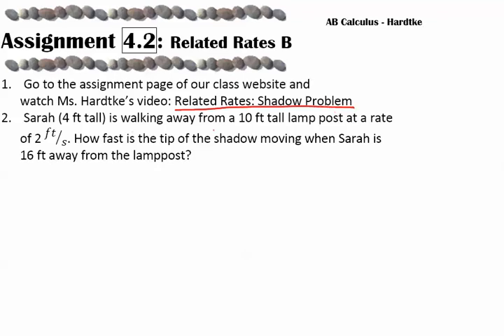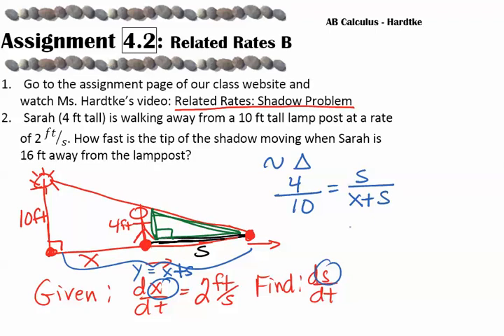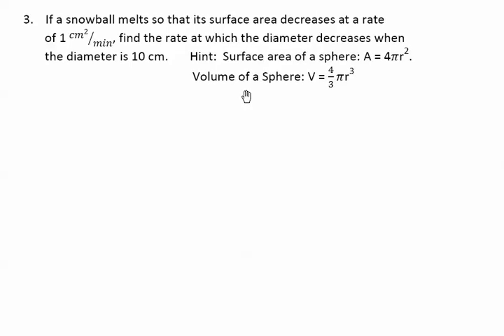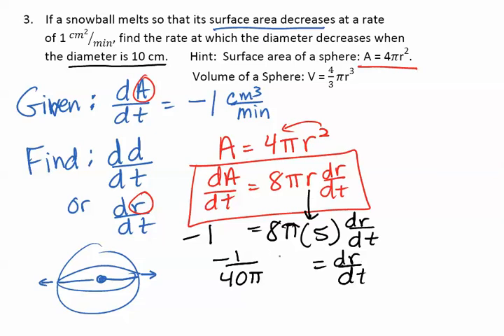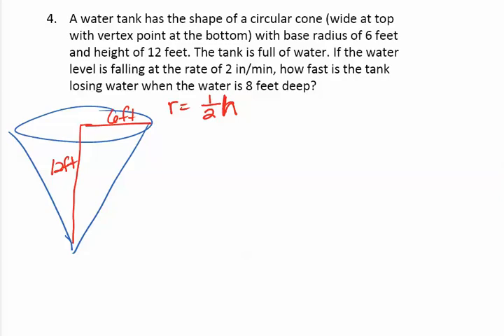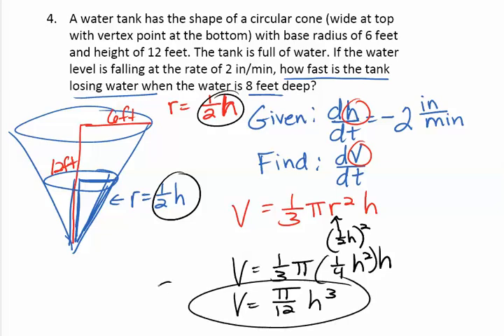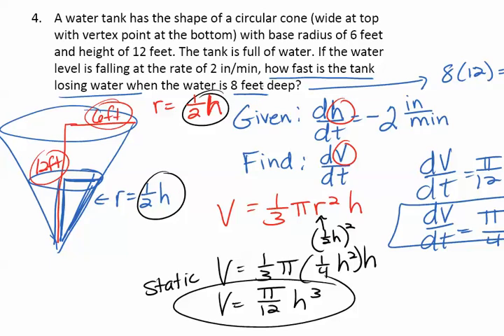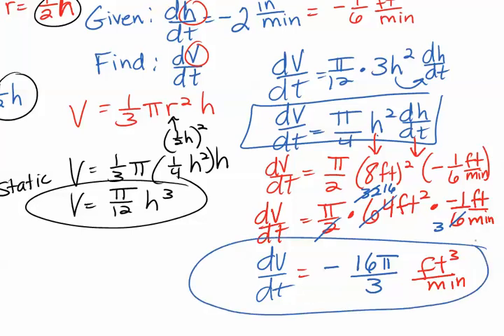5.6.2 Related Rates B (Old 4.2)